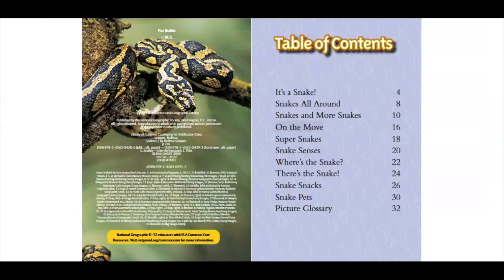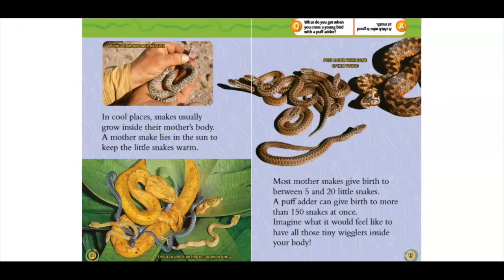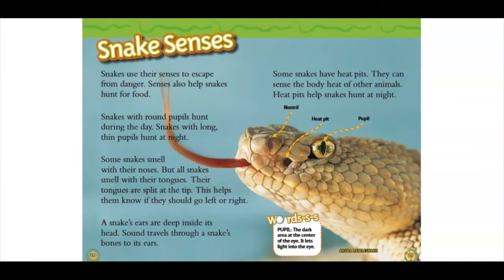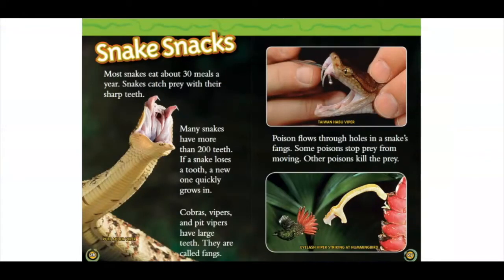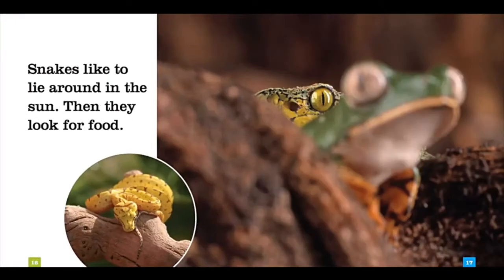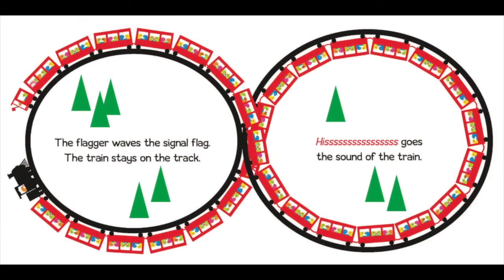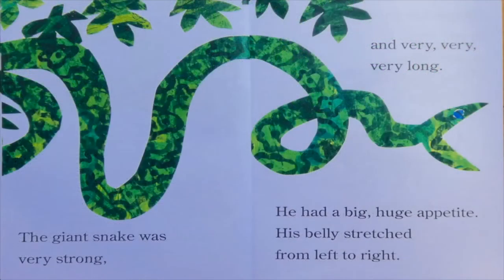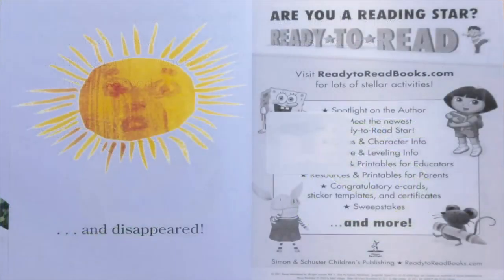Snake Storytime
Today's video was created by Chanelle and Joanne and filmed at Long Branch.

Children are naturally interested in anything that creeps, crawls, slithers, or climbs! In this video, join us as we read stories about snakes.

Books
"Snakes" by Melissa Stewart
"Snakes" by Kate Riggs
"Snakes on a Train" by Kathryn Dennis
"The Greedy Python" by Eric Carle

00:00 "Snakes" read aloud
07:00 "Snakes" read aloud
09:05 "Snakes on a Train" read aloud
12:18 "The Greedy Python" read aloud

00:00 "Snakes" read aloud
07:00 "Snakes" read aloud
09:05 "Snakes on a Train" read aloud
12:18 "The Greedy Python" read aloud